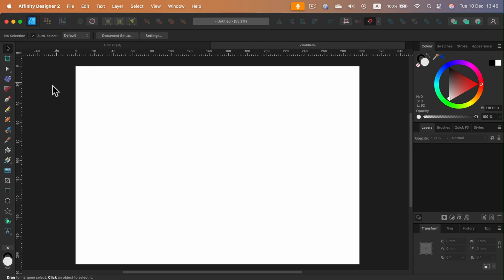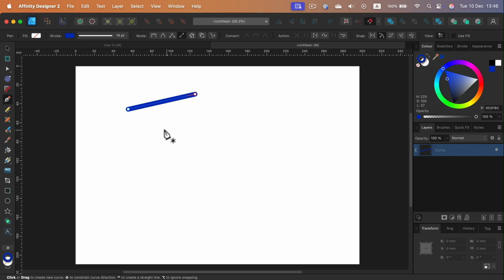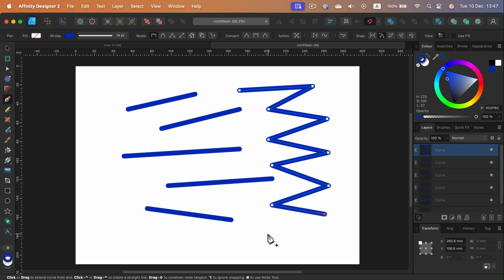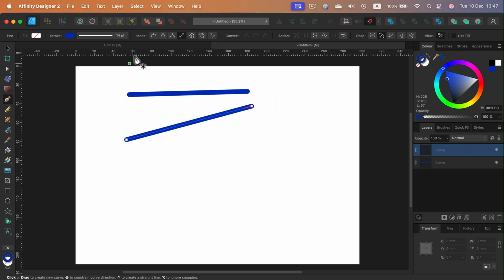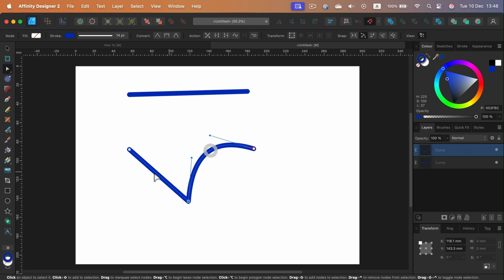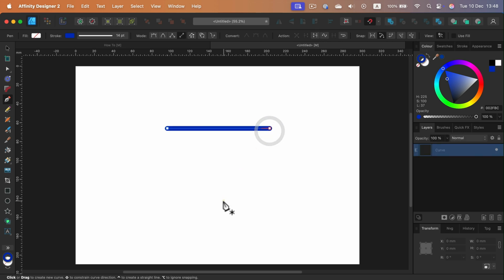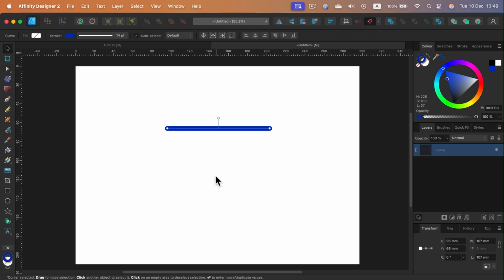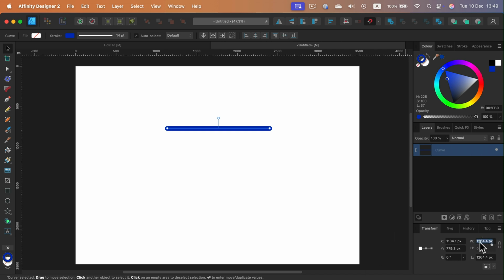Affinity Designer how to Draw a Straight Line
This quick and easy tutorial will teach you how to draw perfectly straight lines in Affinity Designer. Whether you're using the Pen Tool or the Line Tool, we'll show you step-by-step how to create precise, clean lines for your designs. It's perfect for beginners and professionals looking to sharpen their vector art skills!